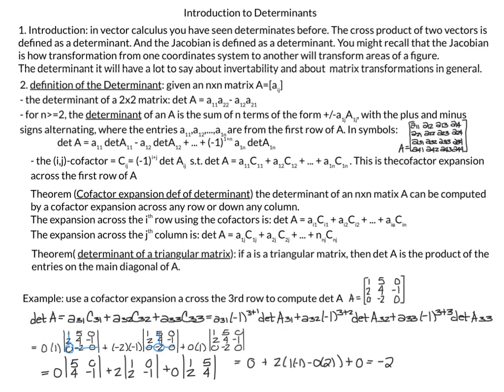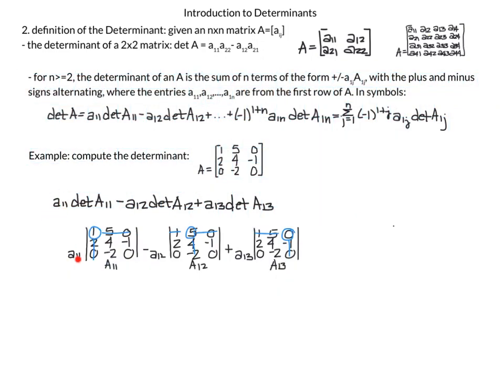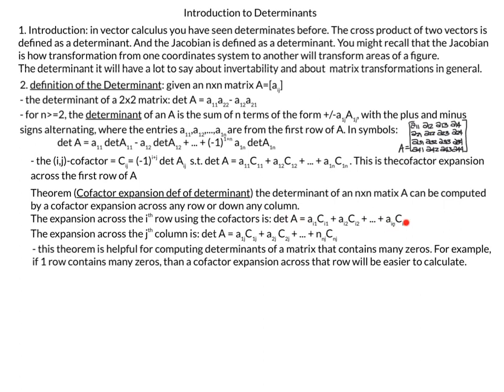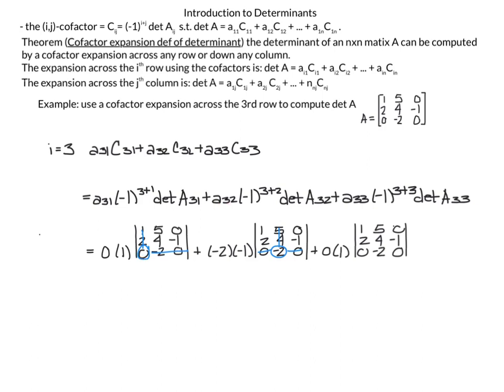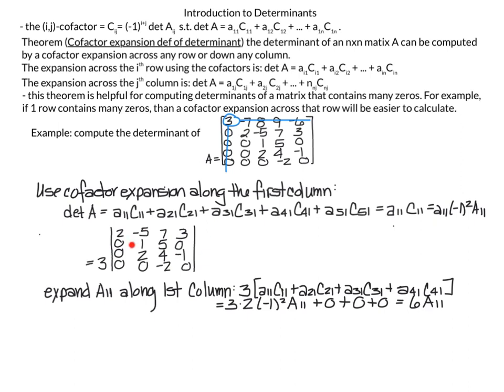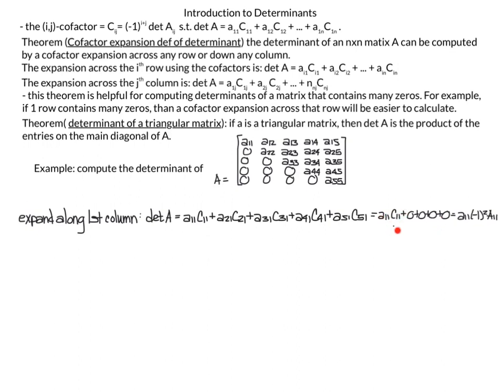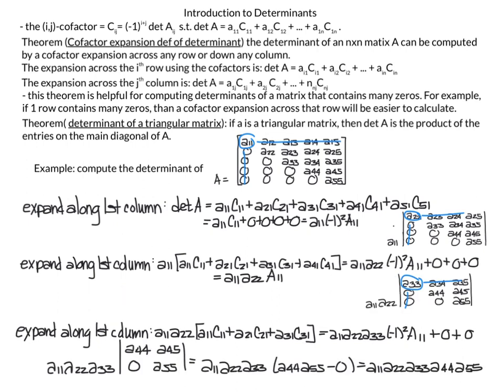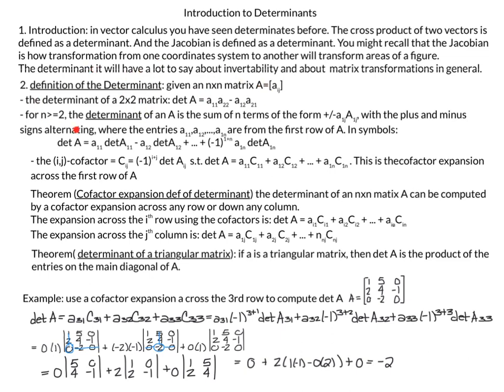Linear Algebra & Its Applications Ch3.1: An Introduction to Determinants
This video covers Linear Algebra & Applications: Introduction to Determinants. Topics include
- Calculate a determinant of a 2x2 matrix
- Calculate a determinant of an nxn matrix
- The Cofactor and Cofactor Expansion by Row and by Column
- Determinant of a Triangular Matrix